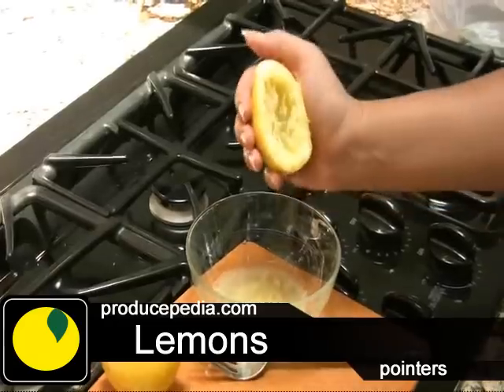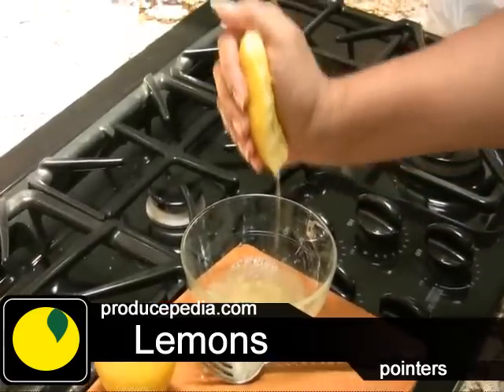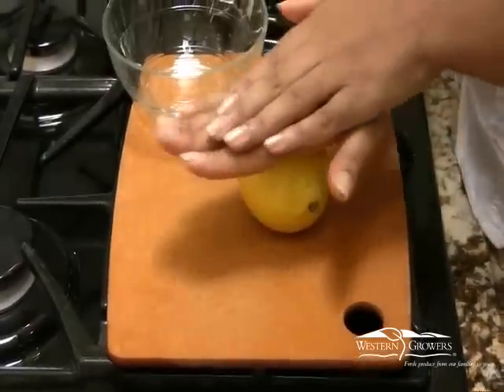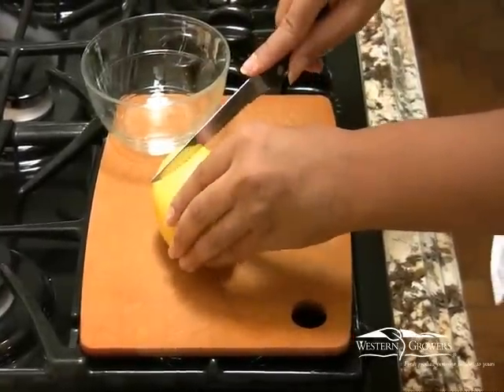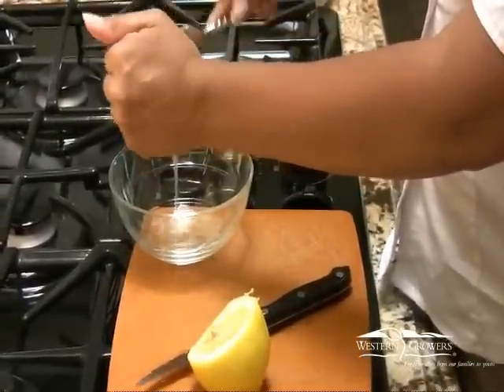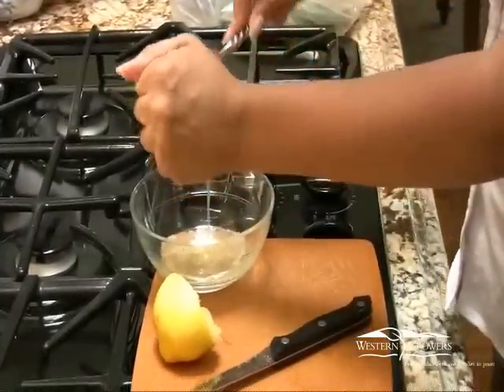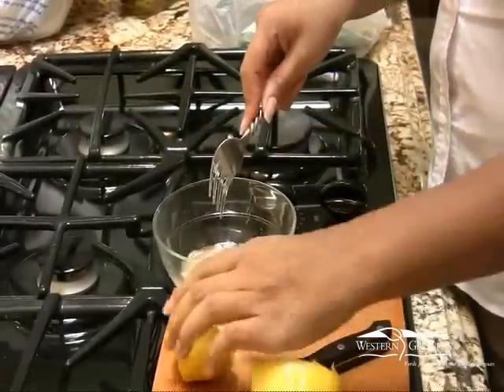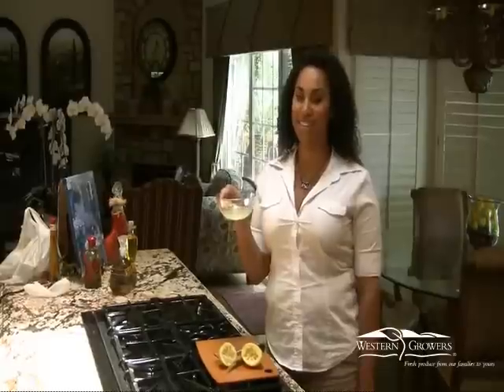Producepedia Pointers - Get More Juice Out of Your Lemons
Heres a quick and easy tip to optimize the juice out of your lemon. Before squeezing a cold or room temperature lemon, warm the lemon in the microwave for 25 to 30 seconds.